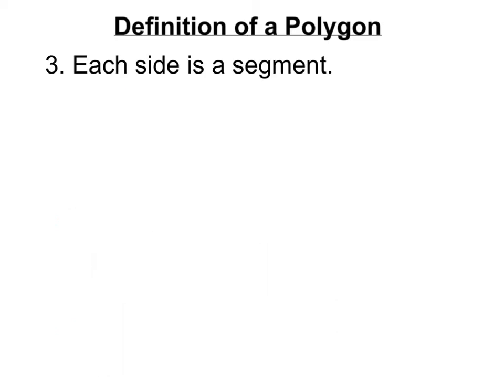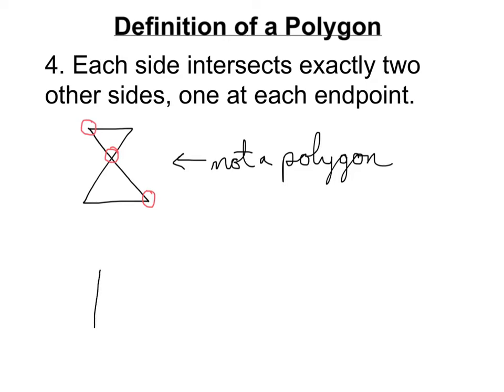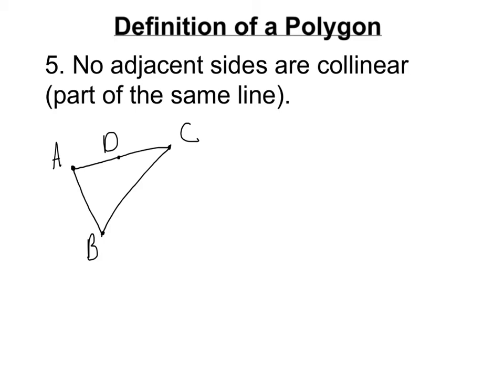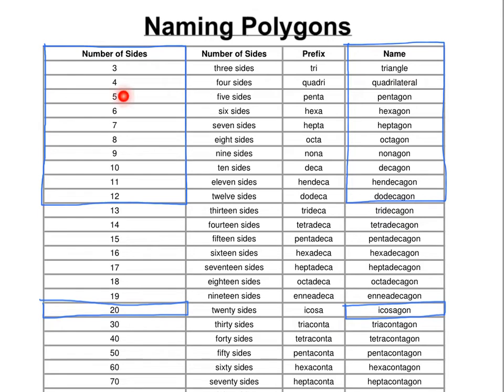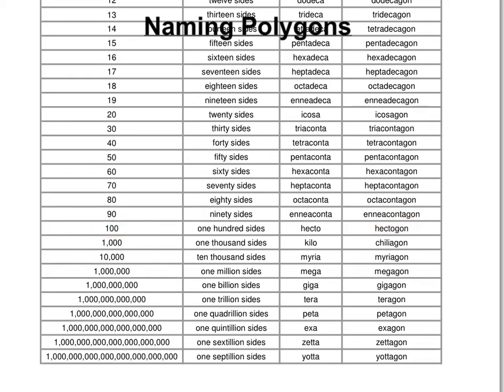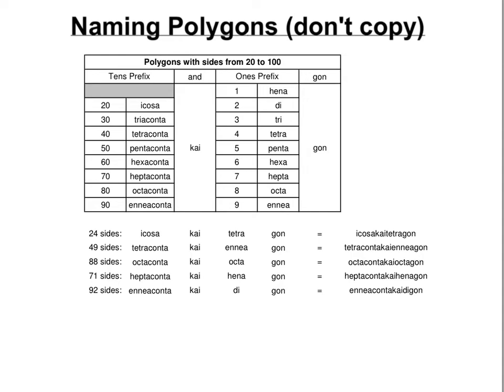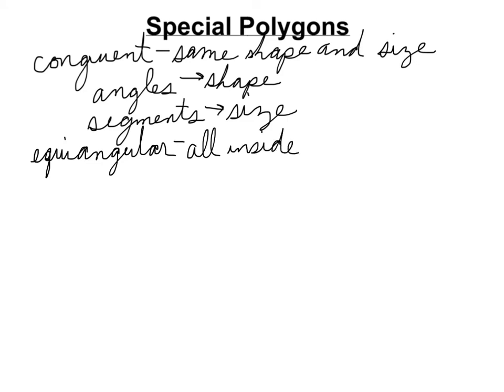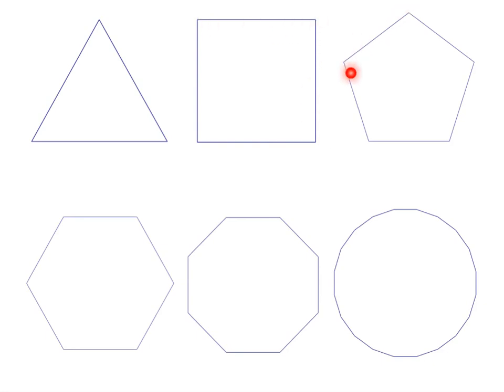6th: Lesson 60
L60: "Polygons"